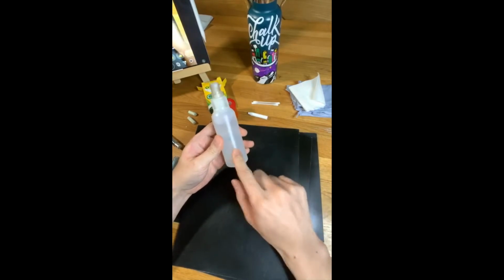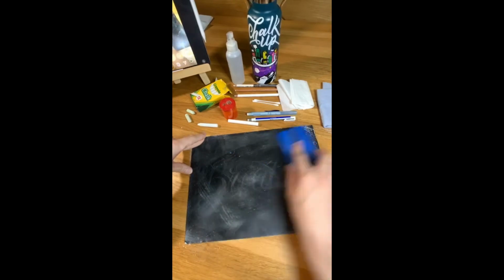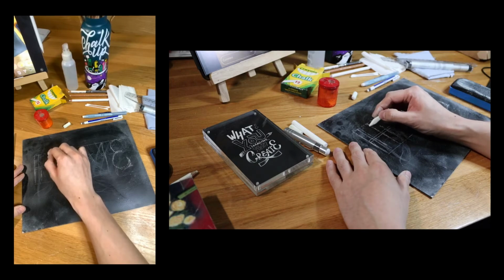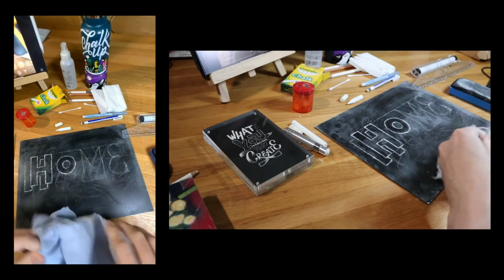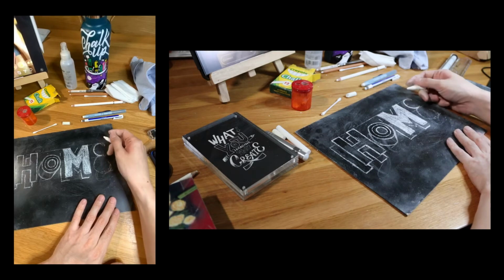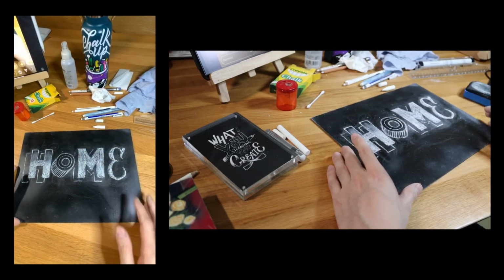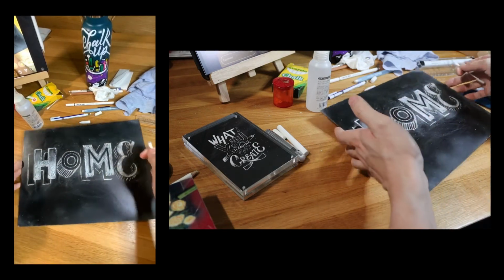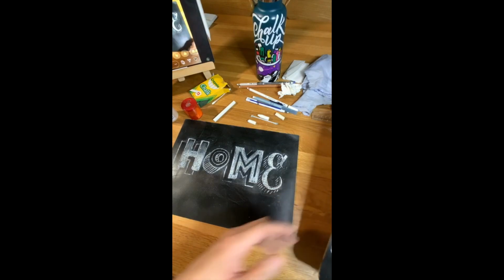Tutorial: Chalk Basics (Follow Along in Real-Time)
You can follow along the whole process of creating 4 letters "HOME" as shown in the thumbnail, and learn techniques that you can apply to your own projects. I recorded this from an Instagram Live session I did recently.

Share this with your friends who may be bored at home during this lockdown period. I'd love to see your works too! You can tag me on Insta.